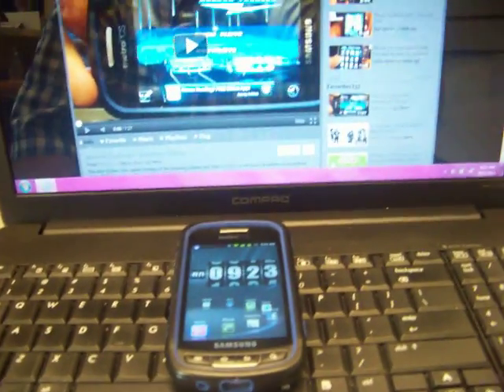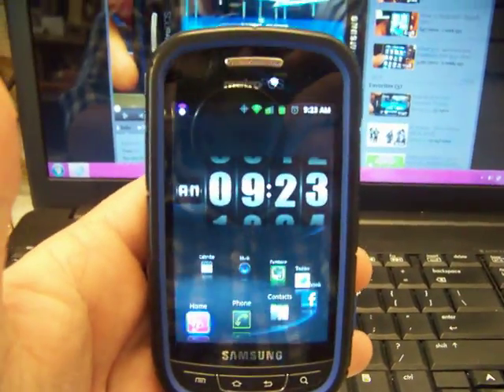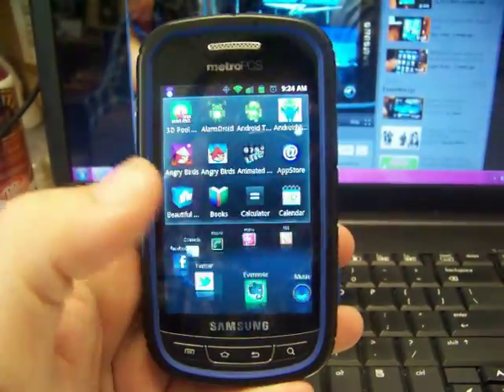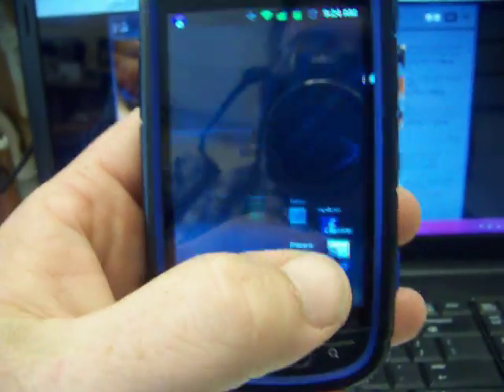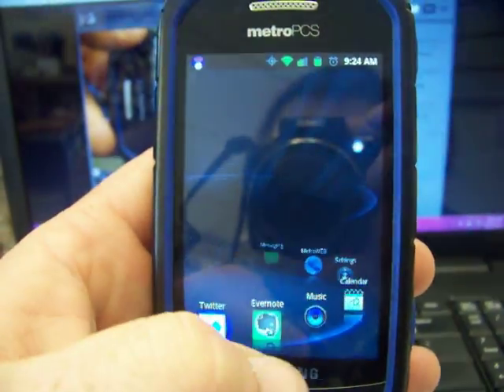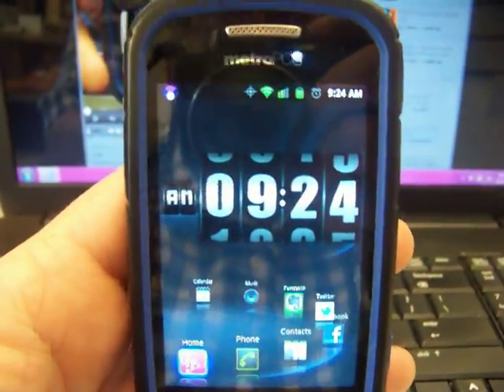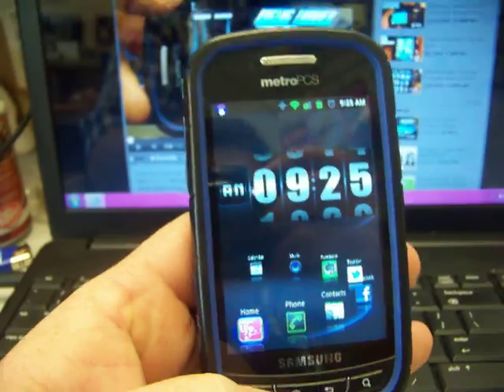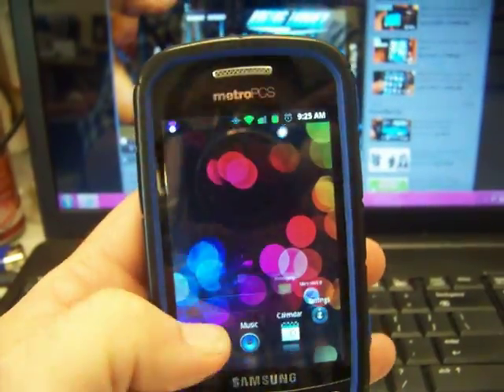How to android! Netfront Life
This show we'll take a quick look at netfront life's home lancher. which has a 3d carousel. This was a special request by a subscriber just to see how the 800mhz could handle it. Take a look for yourself.